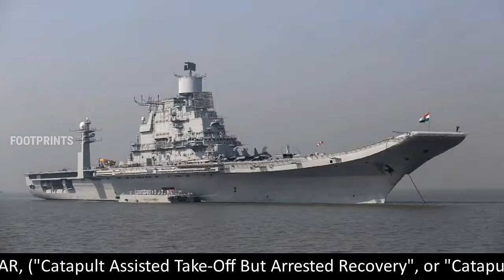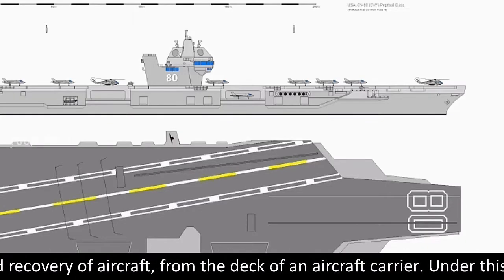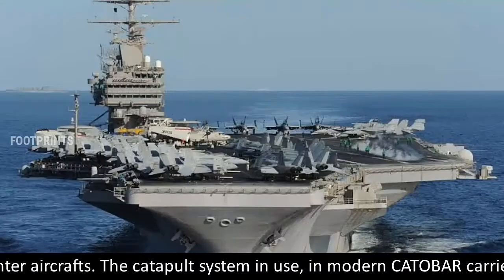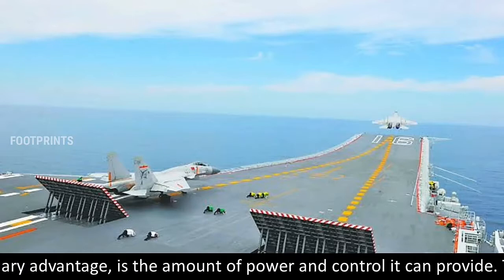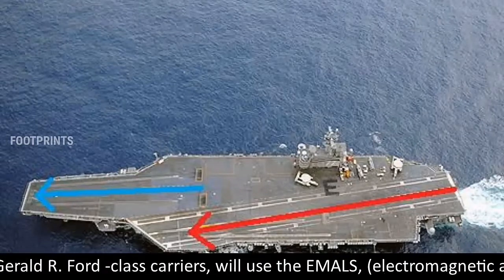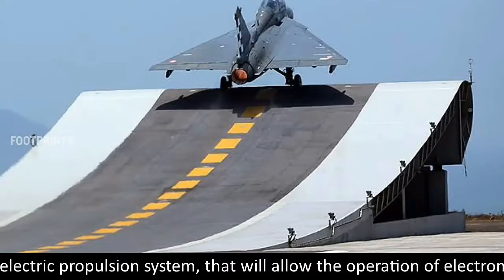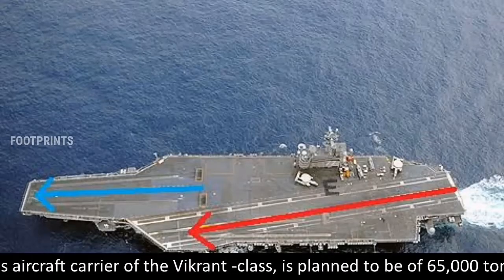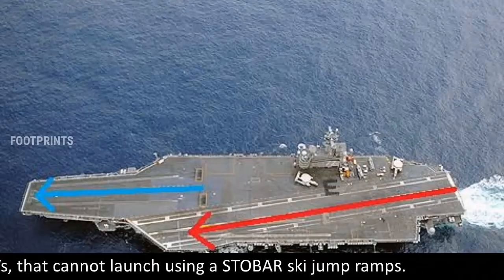CATOBAR system|Catapult Assisted Take-Off But|Barrier Arrested Recovery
CATOBAR.
CATOBAR, ("Catapult Assisted Take-Off But Arrested Recovery", or "Catapult Assisted Take-Off Barrier Arrested Recovery"), is a system, used for the launch and recovery of aircraft, from the deck of an aircraft carrier. Under this technique, aircraft launch, using a catapult-assisted take-off, and land on the ship using arrestor wires. Although this system is costlier than alternative methods, it provides greater flexibility in carrier operations, since it imposes less onerous design elements, on fixed wing aircraft. CATOBAR can launch aircraft, that lack a high thrust to weight ratio, including heavier non-fighter aircrafts. The catapult system in use, in modern CATOBAR carriers, is the steam catapult. Its primary advantage, is the amount of power and control it can provide. The United States Navy is developing a system to launch carrier-based aircraft from catapults using a linear motor drive instead of steam, called the EMALS. U.S. Navy Gerald R. Ford -class carriers,.